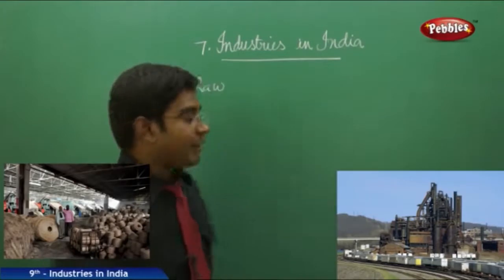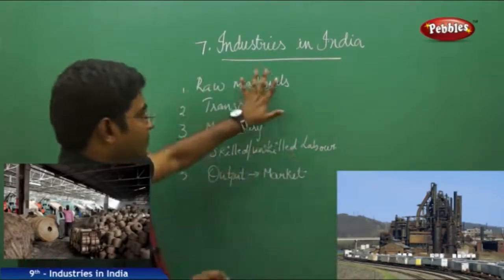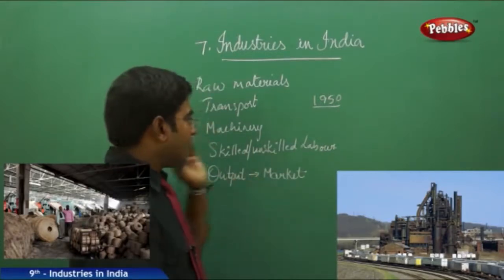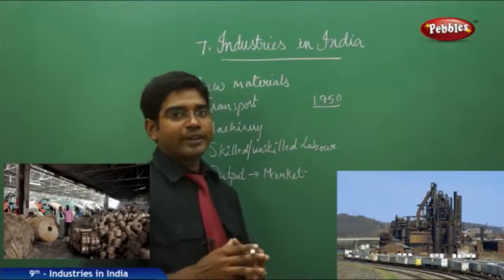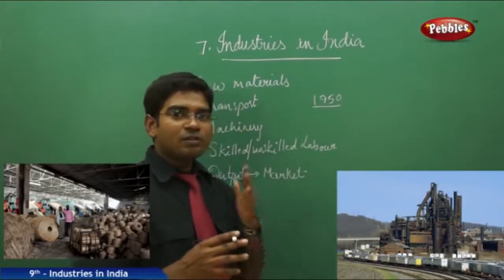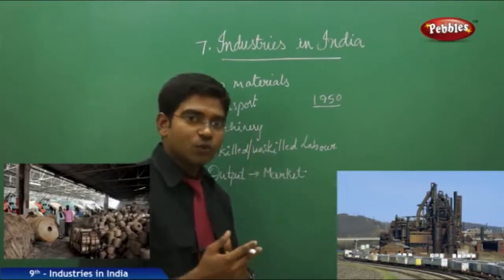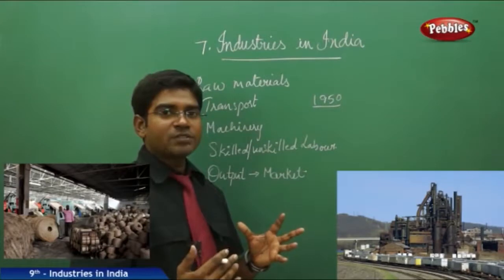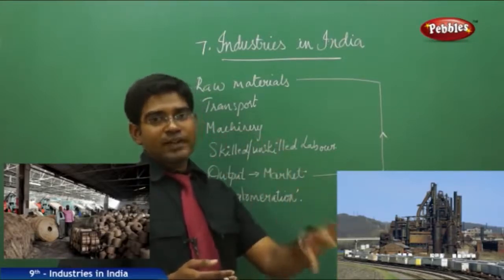9th social lsn.1 (7)